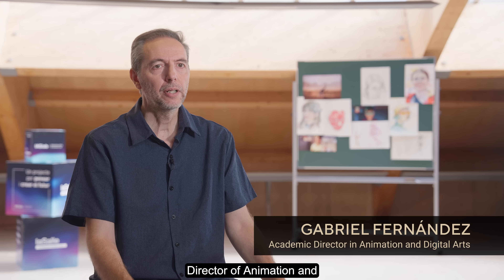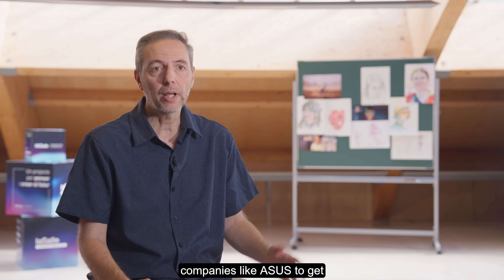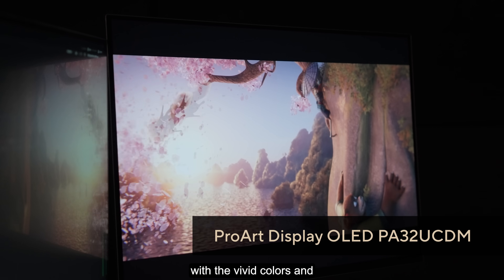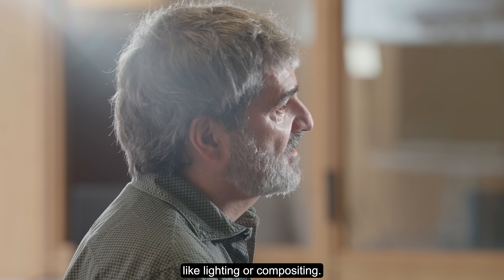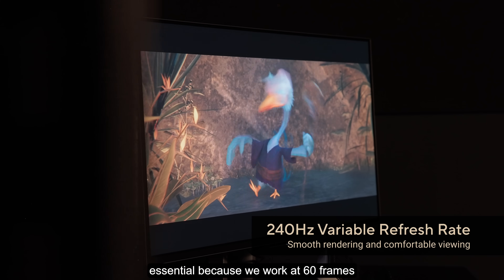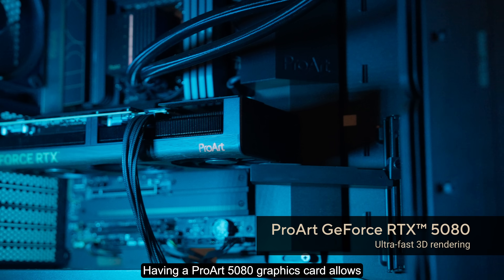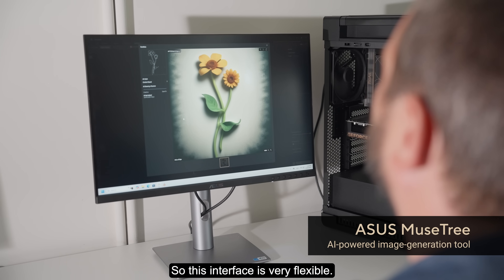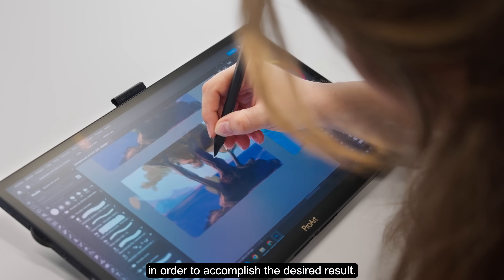ProArt for Creative School ft. La Salle Campus Barcelona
At La Salle Campus Barcelona – Universitat Ramon Llull, creativity and technology thrive together. The university offers respected degrees in Animation, VFX, and Digital Arts, combining artistic education with technical excellence.

From first sketches to final renders, La Salle students work in professional studio conditions powered by ASUS ProArt technology, gaining the experience and confidence needed to enter one of the most competitive fields in the world.

“Using the same high-end technology, like ASUS, means our students are already prepared for the highest level of business. ASUS is absolutely essential to that mission,” says Felix Balbas, Director of Undergraduate Degree in Animation & VFX.

00:17 About La Salle Campus Barcelona
00:54 ProArt Display OLED PA32UCDM
01:59 PCCom Creator PC - Powered by ASUS
02:22 ASUS MuseTree
02:44 ProArt Display PA16CDV